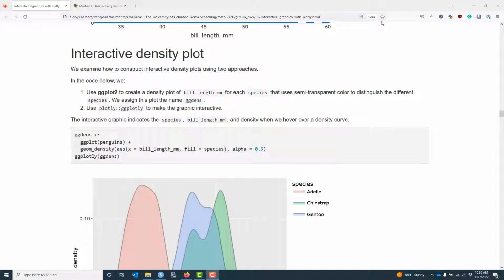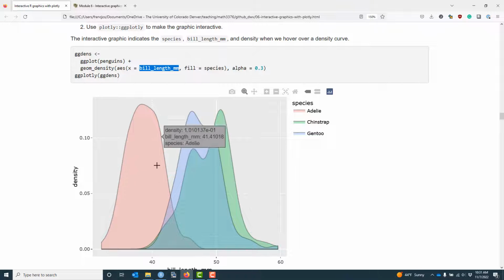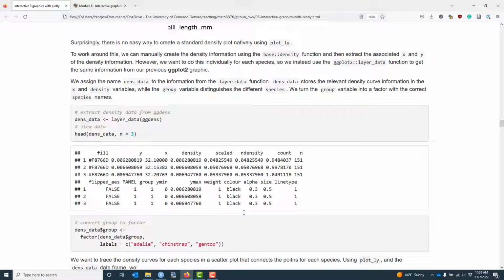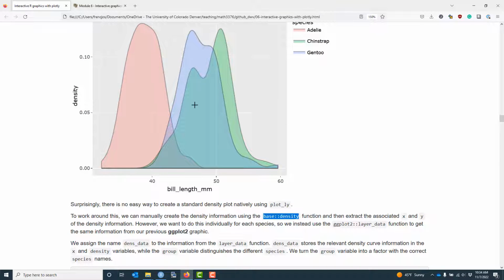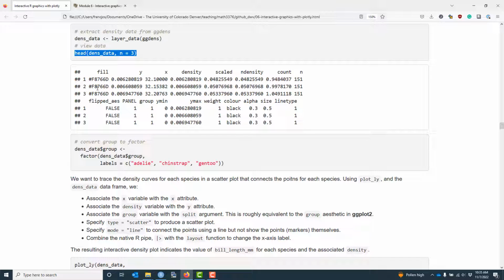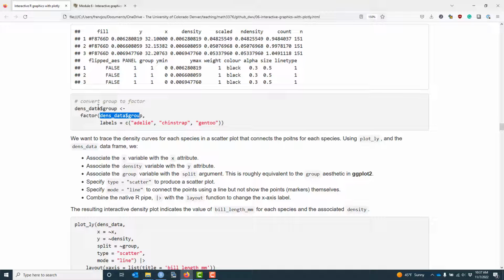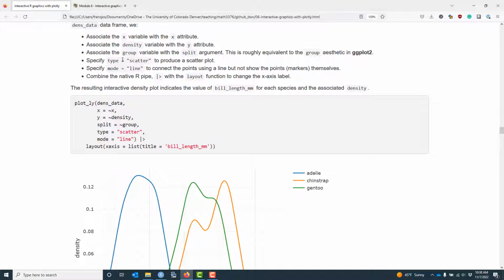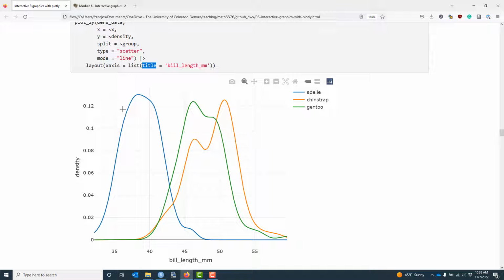Creating interactive density plots in R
Two approaches for creating interactive density plots in R.

The example uses the penguins data set from the palmerpenguins package.

                "06-interactive-graphics-with-plotly.html")